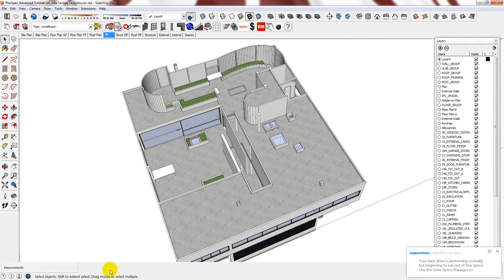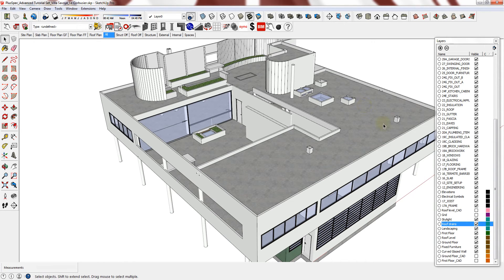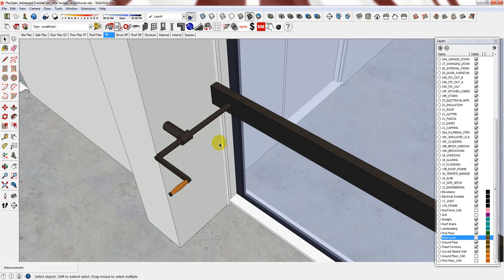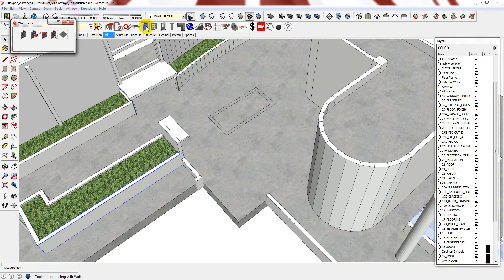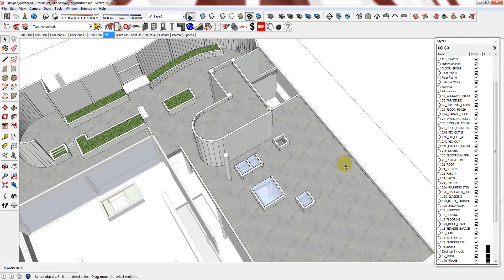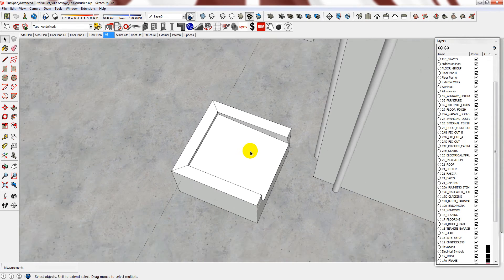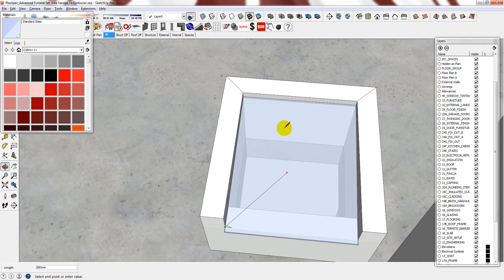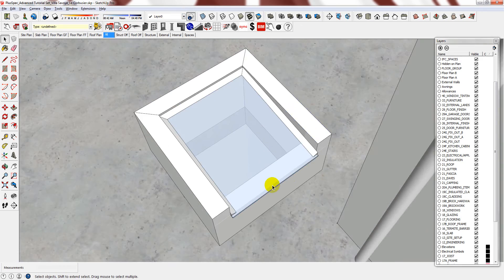Villa Savoye_PlusSpec for SketchUp_Advanced Tutorial Part18